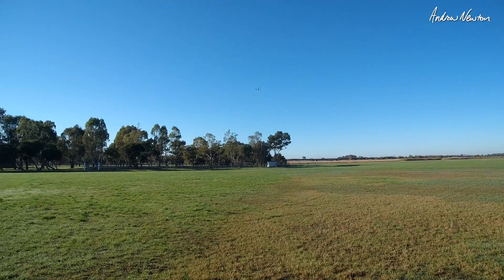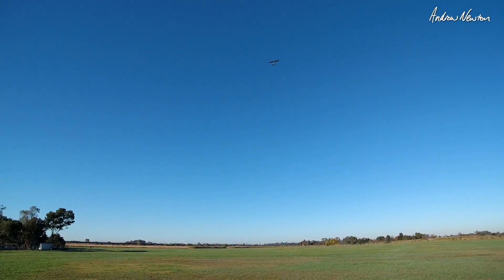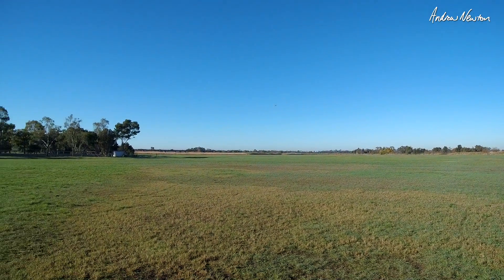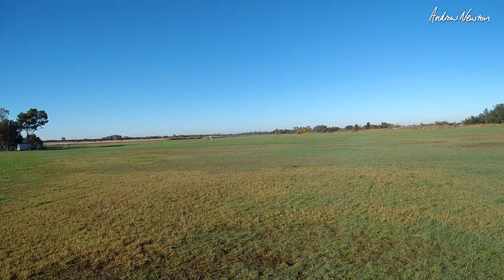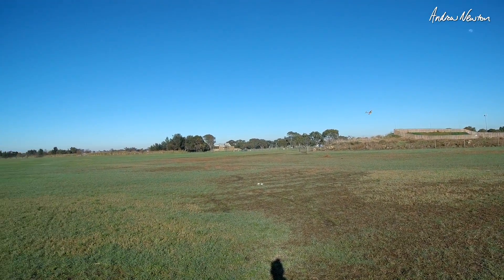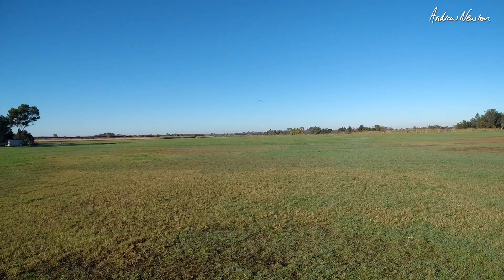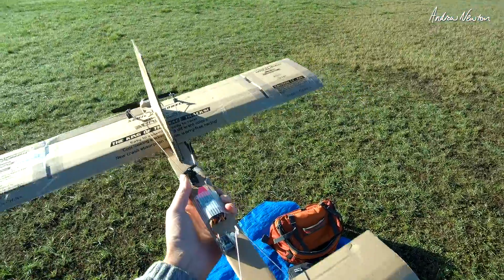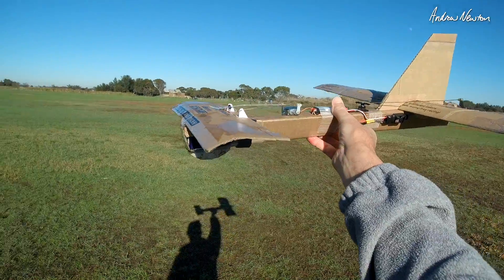Cardboard Canard Pusher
Cardboard Canard Pusher based on the ExAir Ansley Peace Drone, using the Sonic Modell Skyhunter Racing box and Flite Test style folded wing. Ailerons on the main wing, elevator on the canard.
Wing 70 x 13cm, Canard 35 x 10cm. 20mm control surfaces.
4cm triangular tube fuselage x 70cm
Air 40 T-motor with 6x4 prop, 15A max current.
Flying weight 470g with 1300 3s
CG roughly half way between the canard and the main wing

🔎 More information 🔍